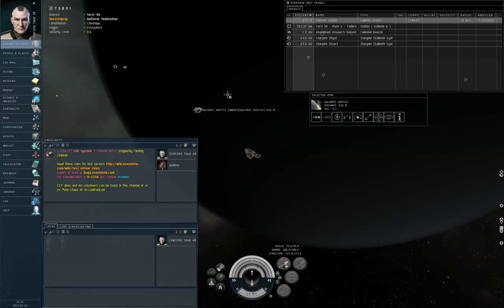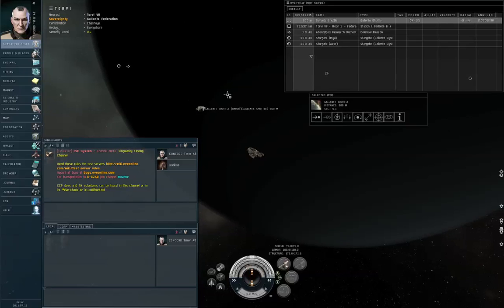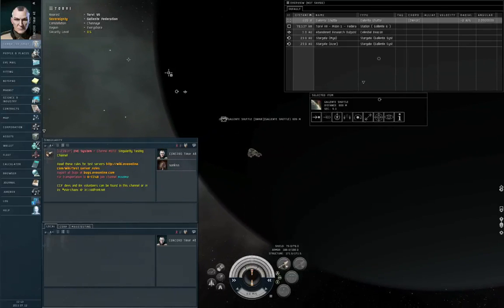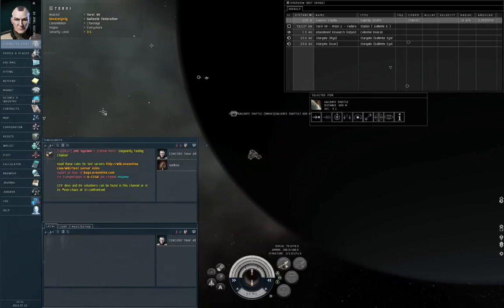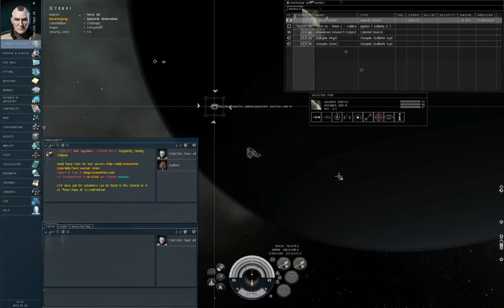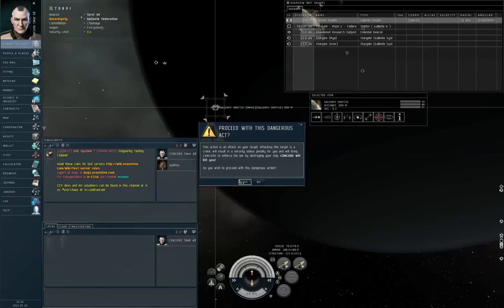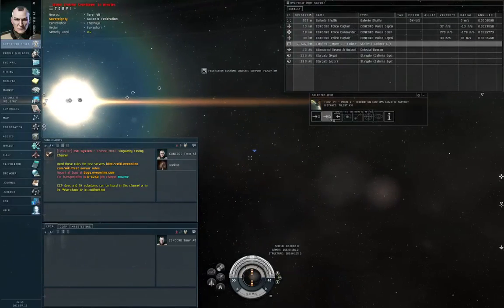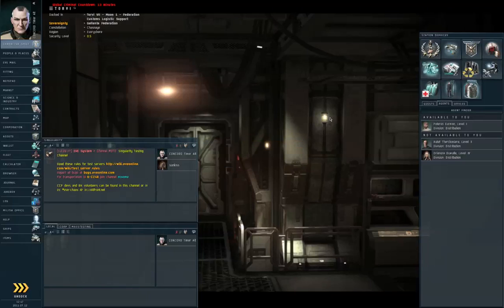CONCORD Response Time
A measurement of CONCORD response time in 0.5 security space.